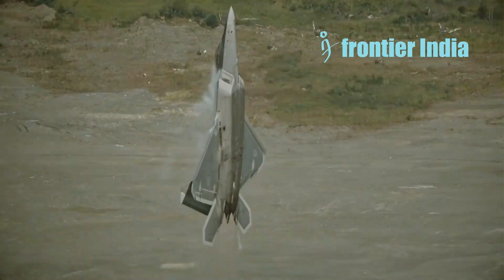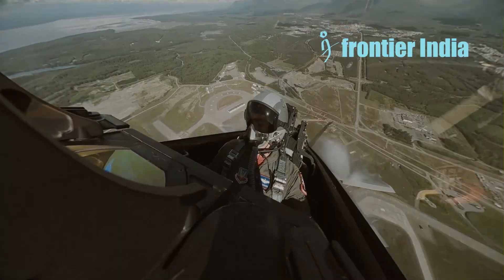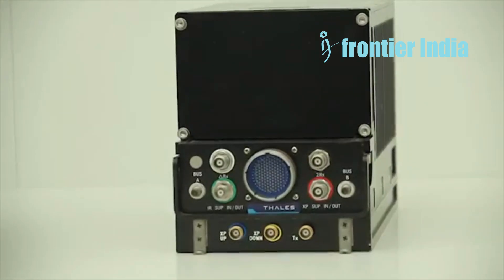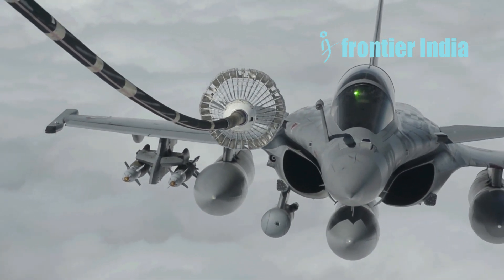Rafale vs F-22 - The French Way of Stealth - SPECTRA: The Game-Changing Tech Behind it.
Dive into the world of stealth technology to discover why it is about more than just dodging radar beams. Investigate the various techniques used by the Rafale and F-22 aircraft.

Note: Ai Voice Used